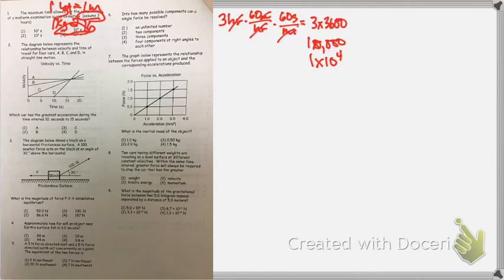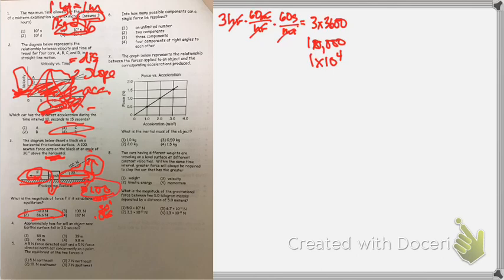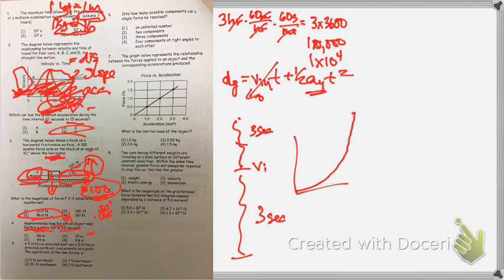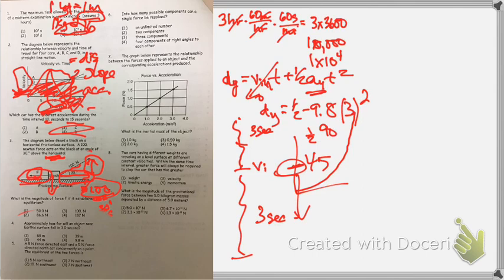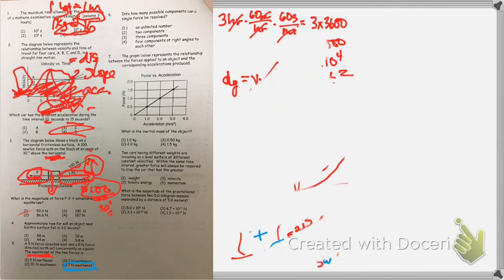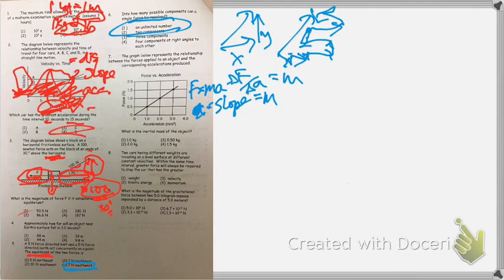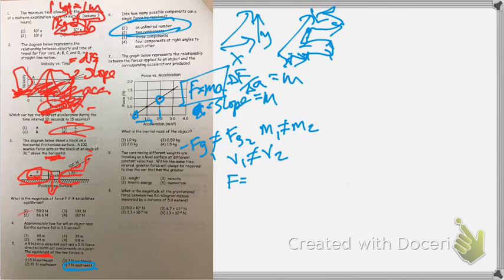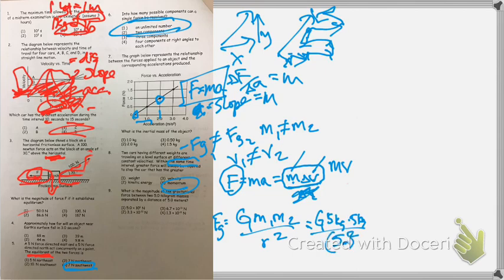Regents Midterm Review Solutions Page 1